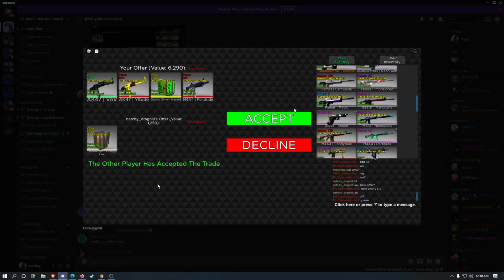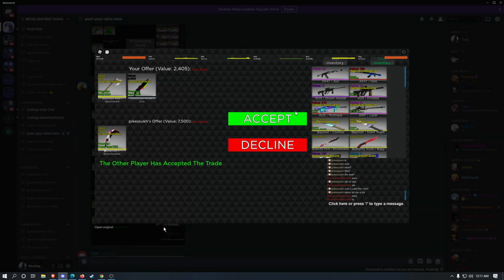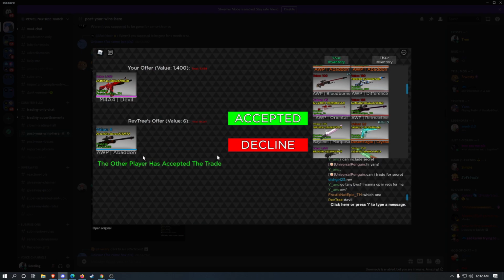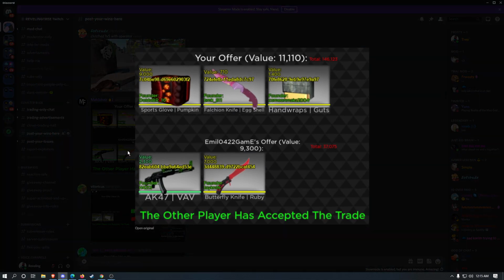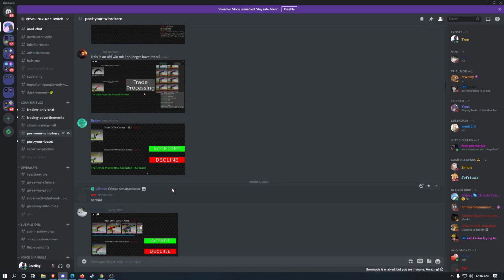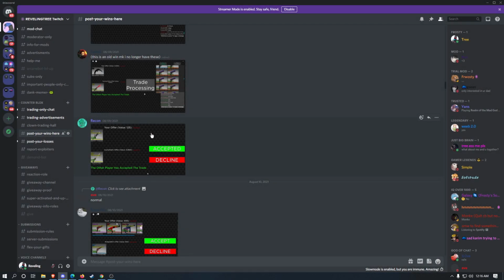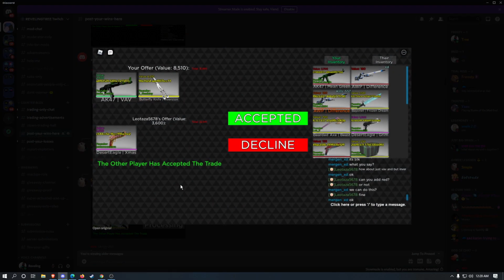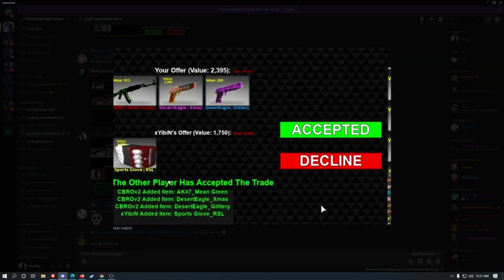More Counter Blox trading Wins!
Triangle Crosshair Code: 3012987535